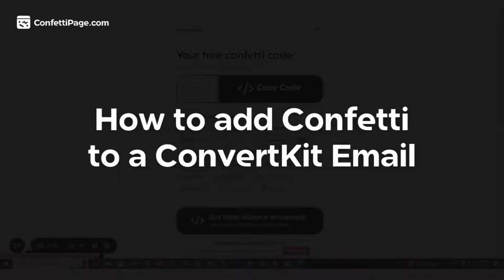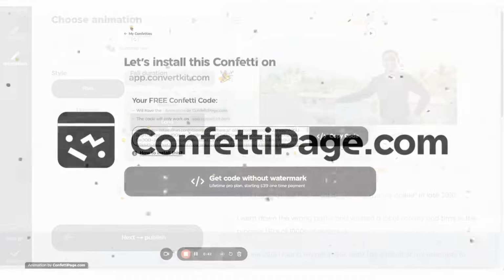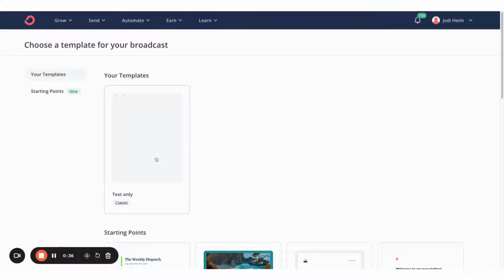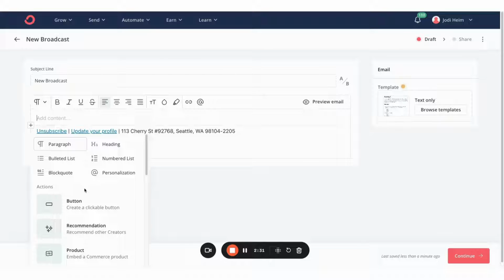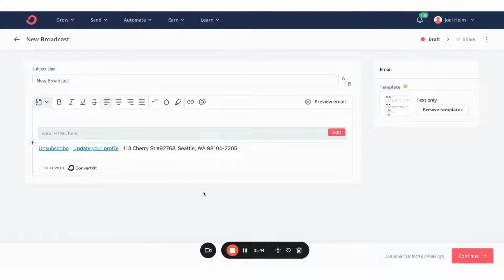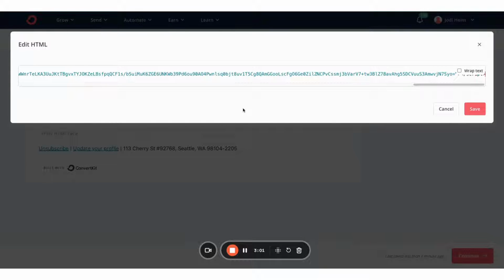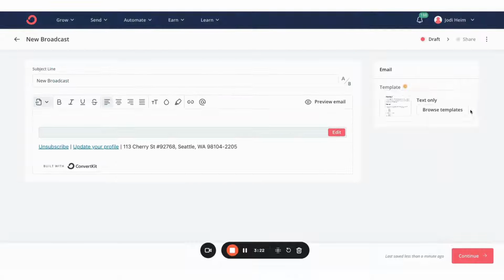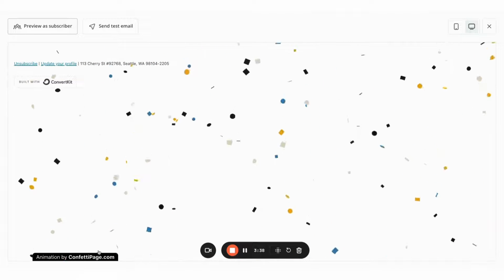How to Add Confetti to Your ConvertKit Email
This Confetti code installation tutorial was recorded to help Convertkit Email customers install a confetti animation on their website.

By following this tech tutorial on Convertkit Email you will be able to integrate a Confetti animation code with just a few clicks thanks to a no-code tool called ConfettiPage!

In this case, Convertkit Email

That's it!

Free forever!